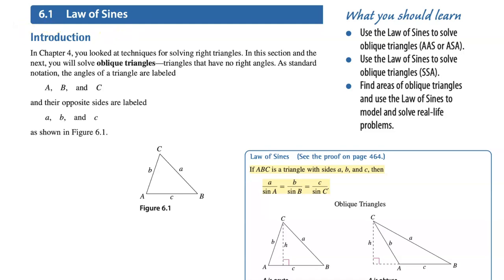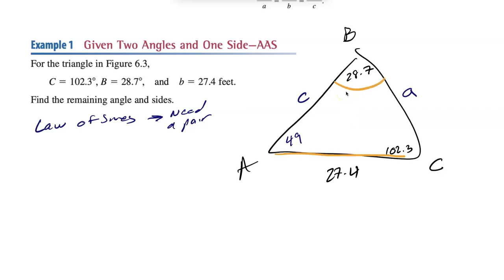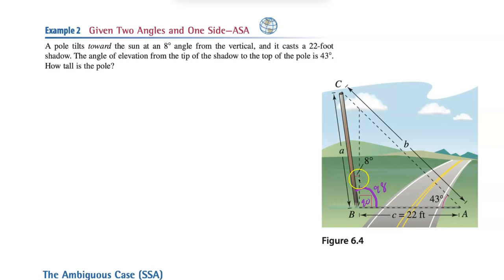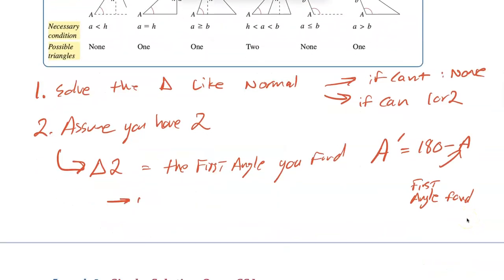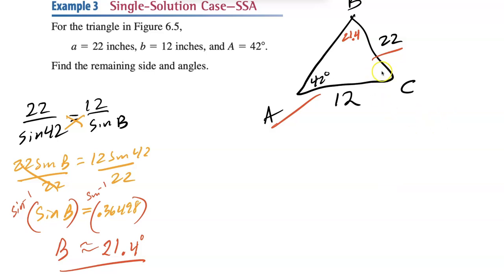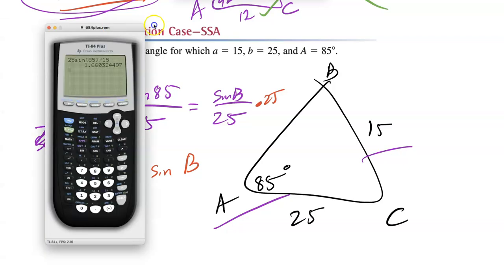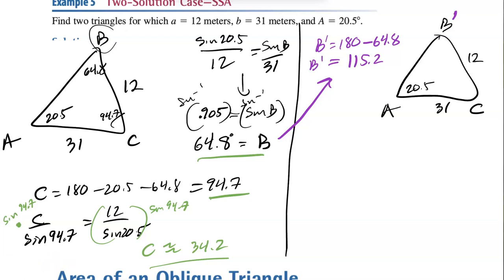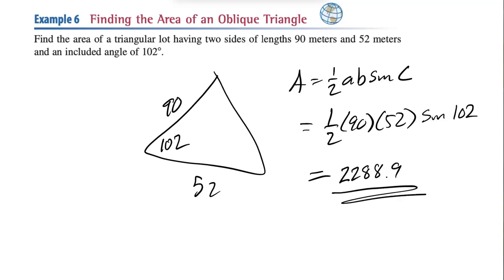Law of Sines | Precalculus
In this Math Analysis / Precalculus lesson, we develop the Law of Sines and use it to solve non-right triangles. Students practice setting up proportions for law of sines, finding missing sides and angles, and deciding when Law of Sines vs. Law of Cosines is appropriate.